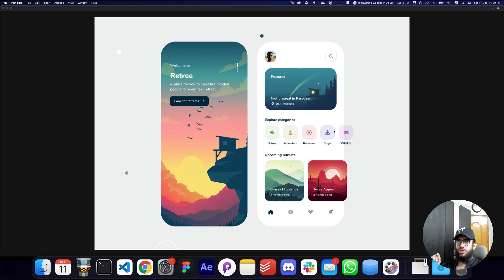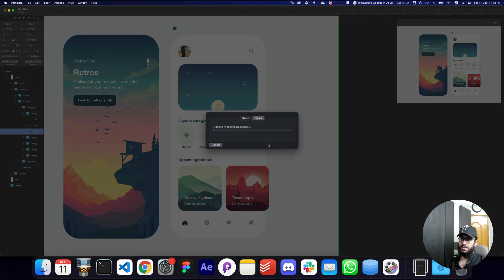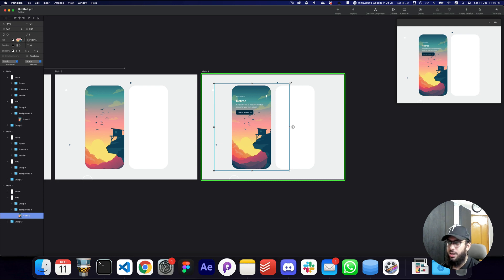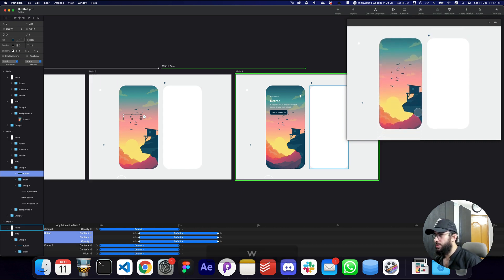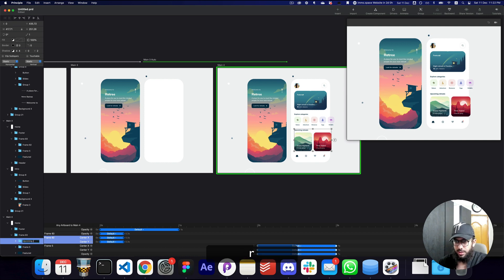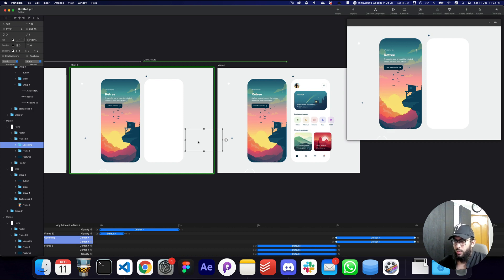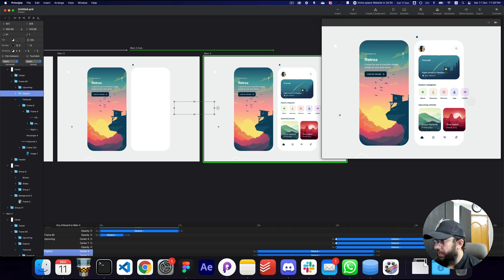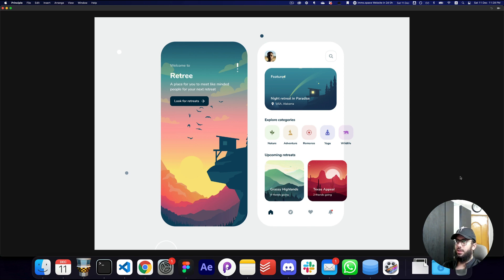Animation your UI Designs in Principle!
Learn how to animate your UI Designs in Principle really easily.
- Figure out some of the issues that occur.
- How to import designs
- How to do some quick and awesome animations